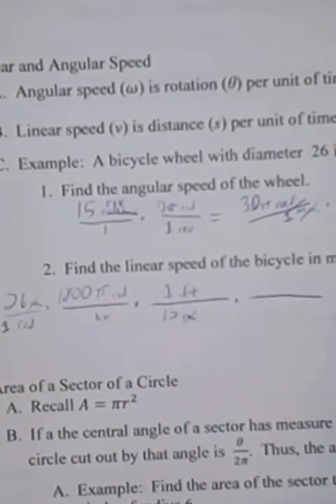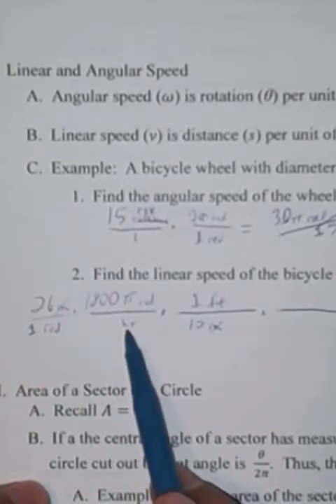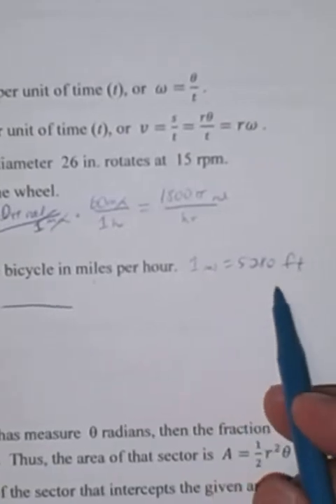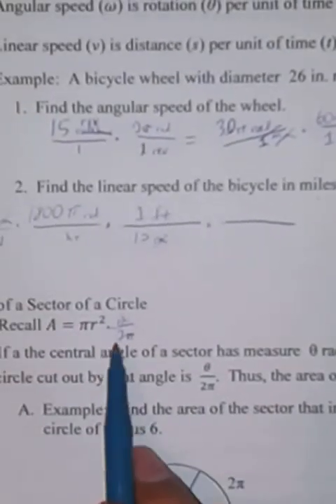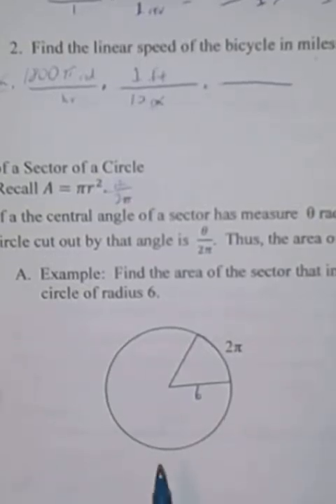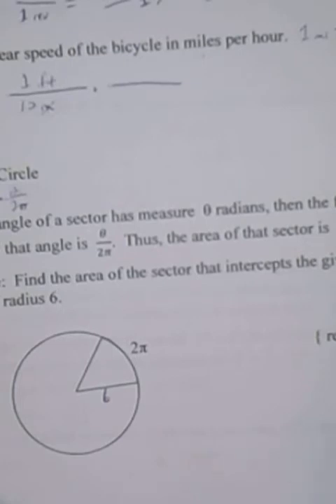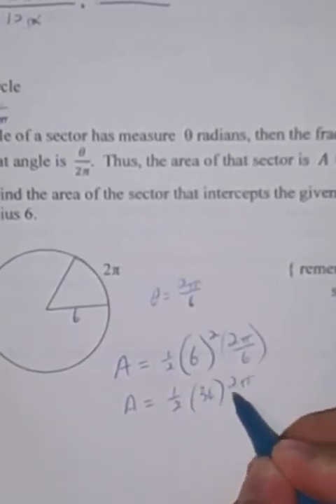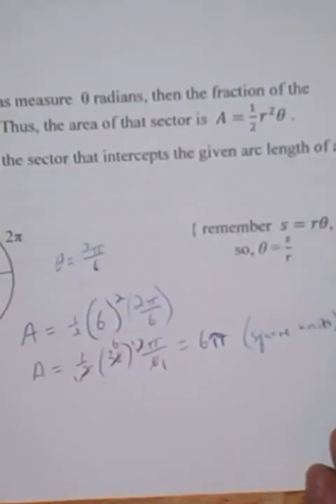Trejo MATH 2412 Fall 2020 5-1 part 3 of 3